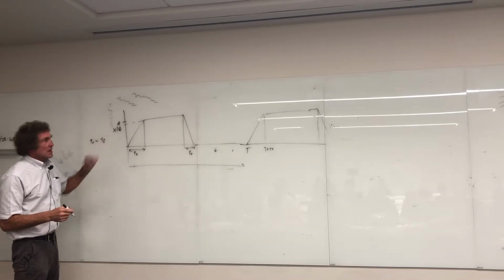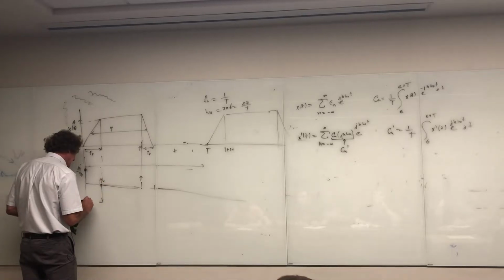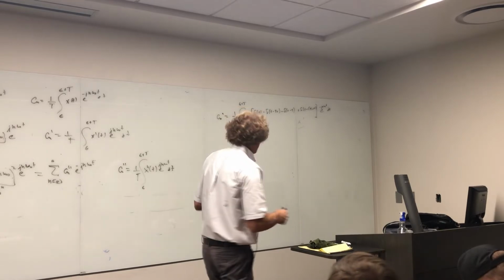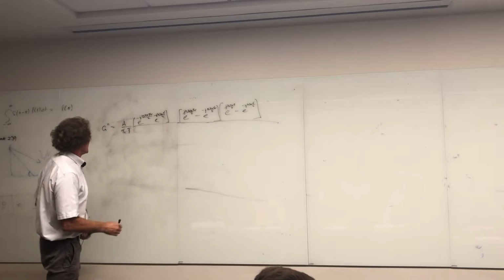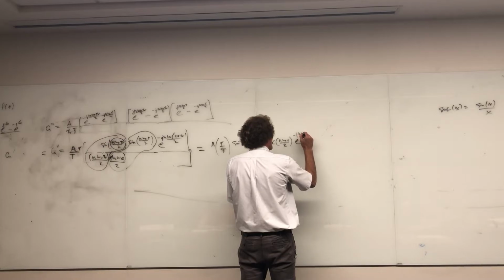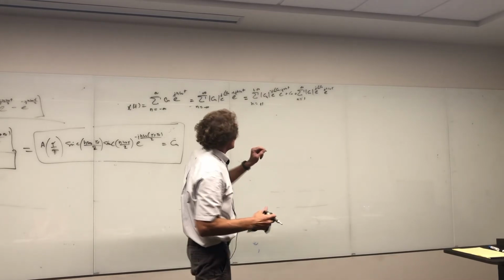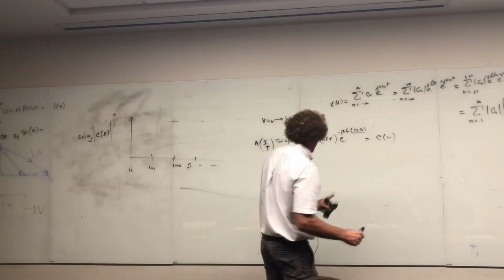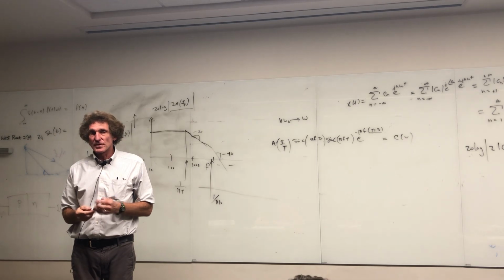Emag210 30 2019 Fourier Series analysis and approximate analysis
Whole Video Fourier Series analysis and approximate analysis